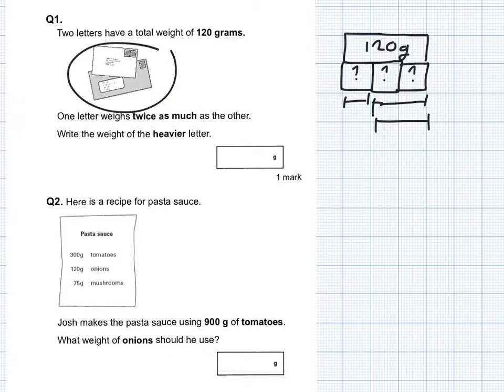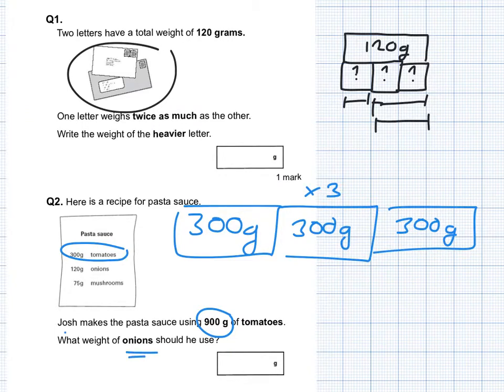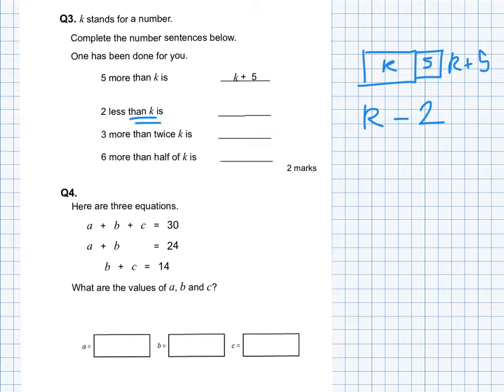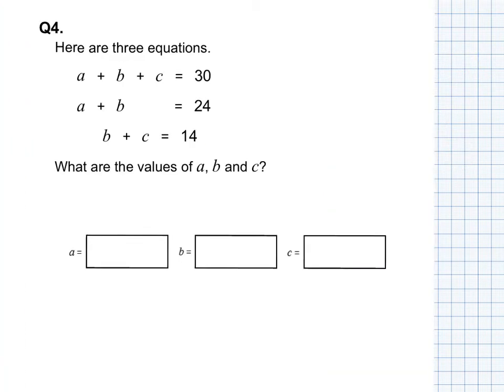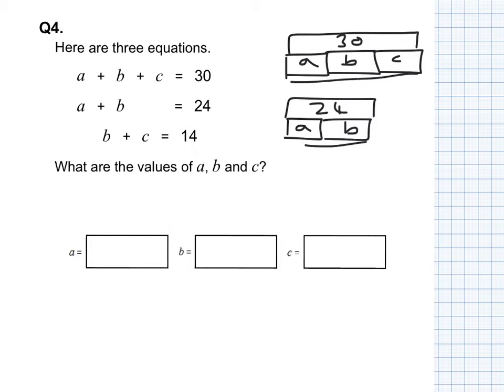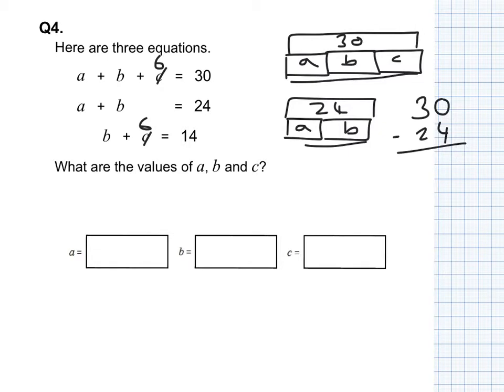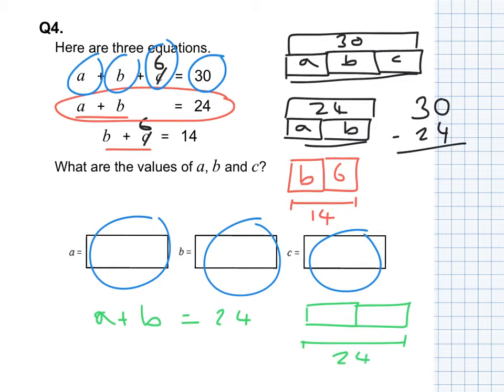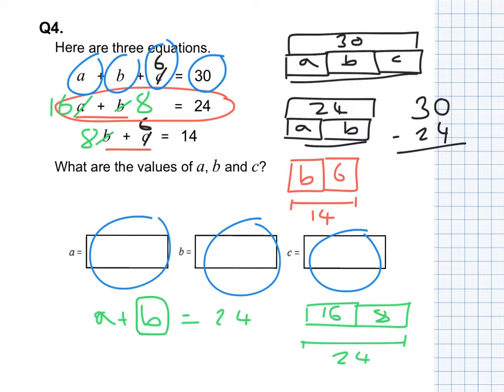Homework 2.3.18 Algebra and Proportion